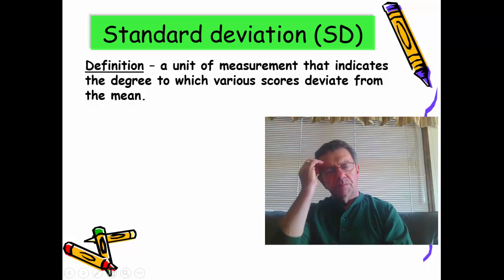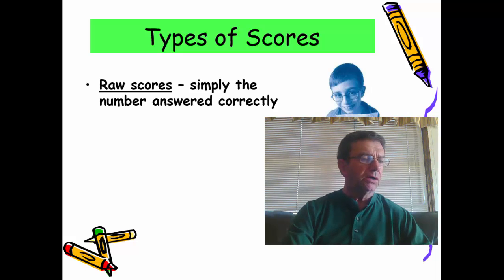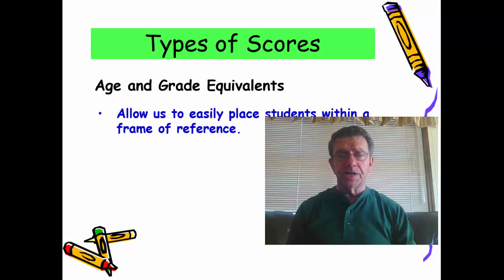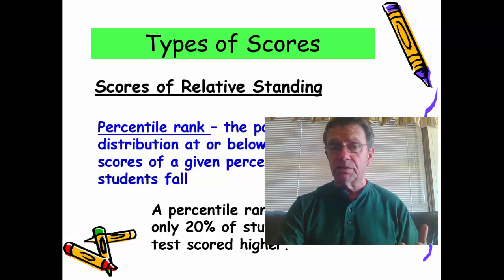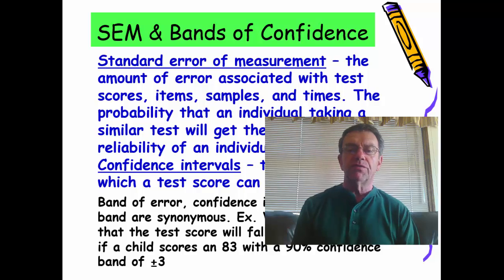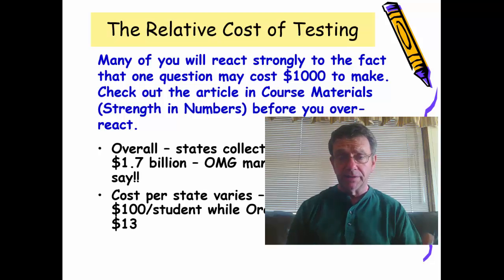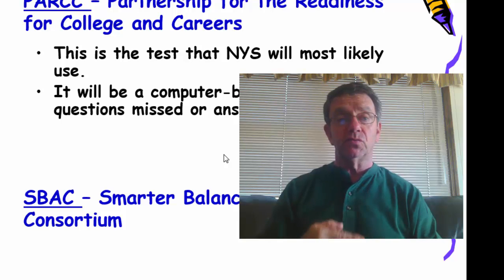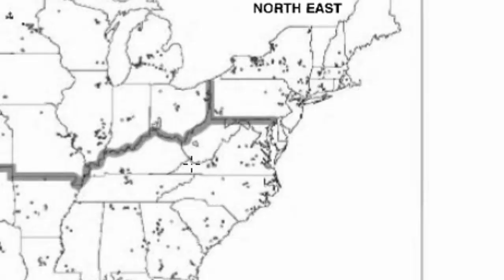EdSE 640 Session 4 - part 2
This is the second half of my session 4 presentation on Norms and Test scores.